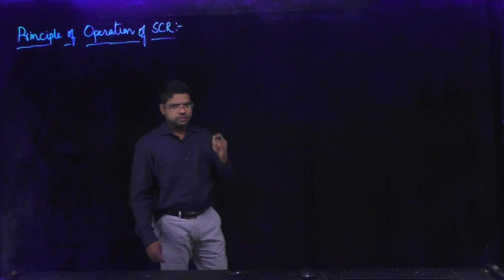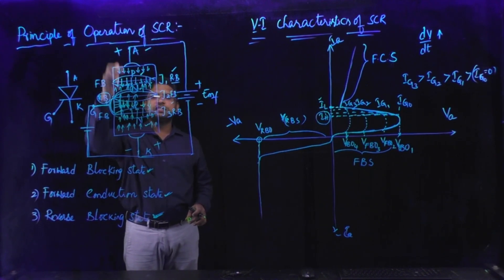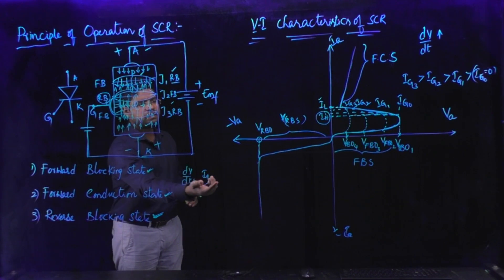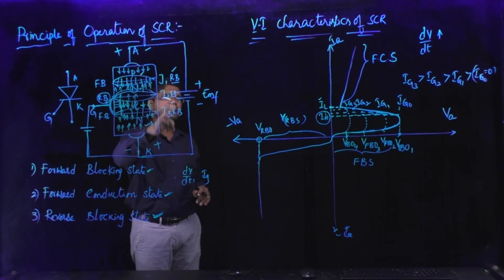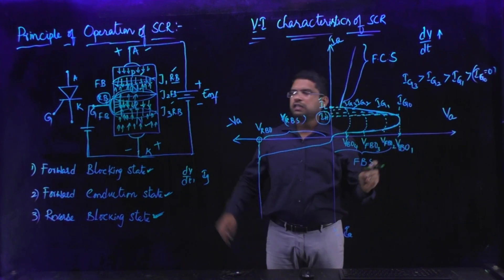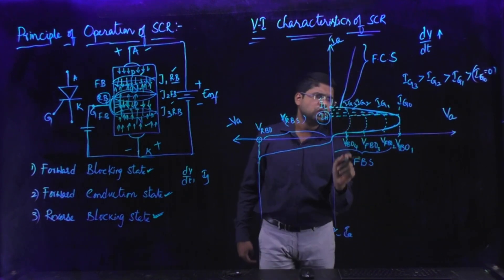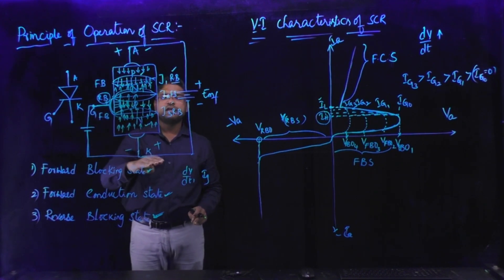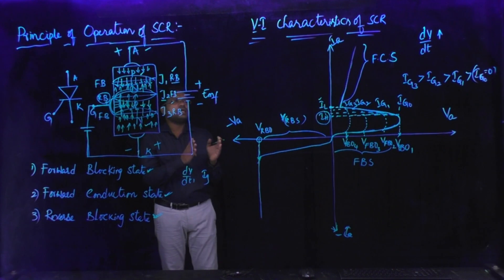Principle of Operation V-I Characteristics of SCR(Thyristor) (Explained Briefly)- By Dr. J. Sanam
In this video the principle of operation and VI characteristics of Thyristor explained briefly with useful content.